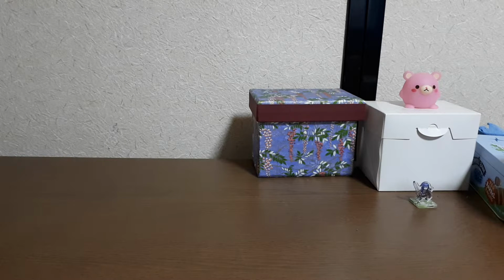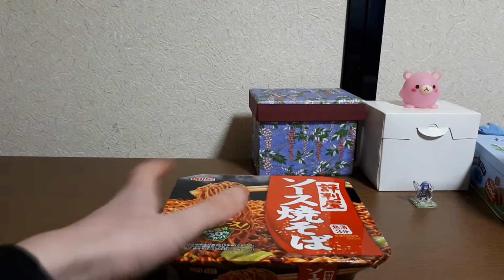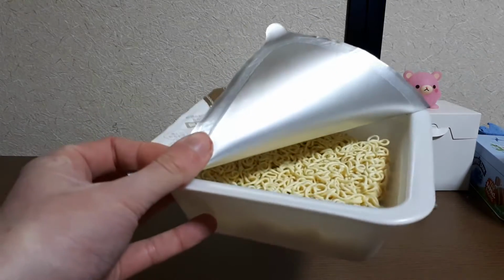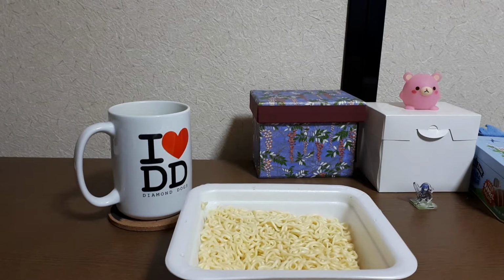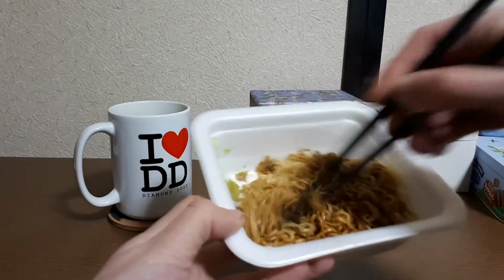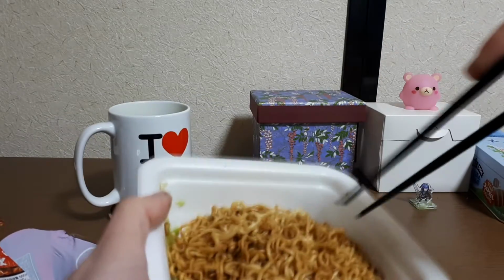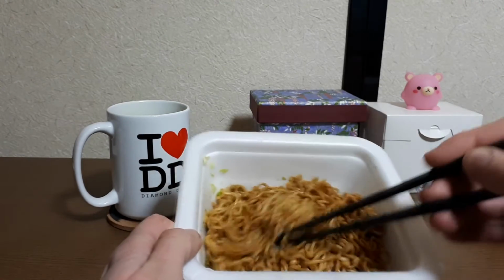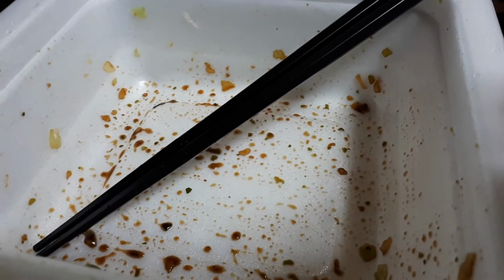Yakisoba Noodle Review - Japanese Kitchen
Yes I mispronounced verisimilitude, stay your blade, creature of shadow!
Alas, my energy was low, for my walls are paper thin, and the hour was late. Next time, I review the king of noodles: CUP NOODLE.